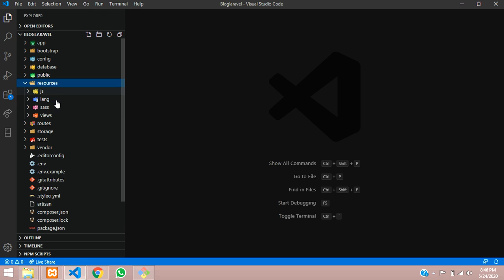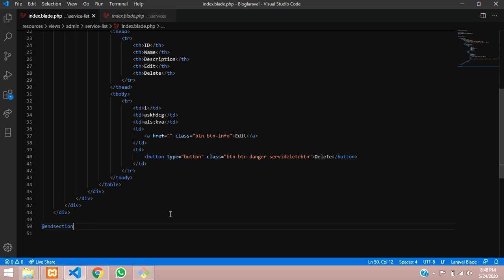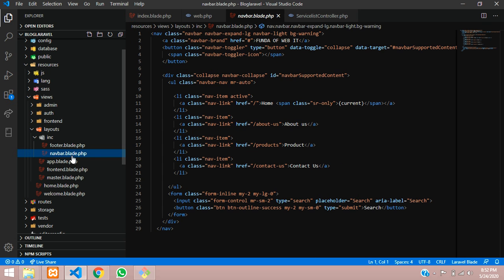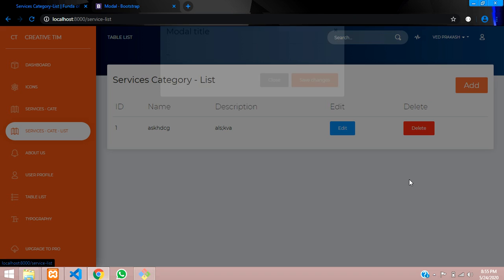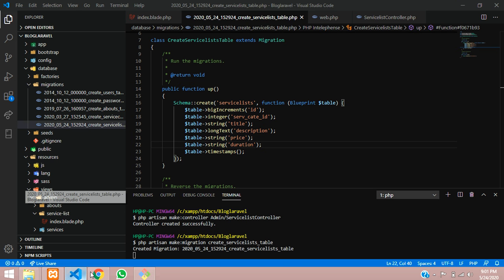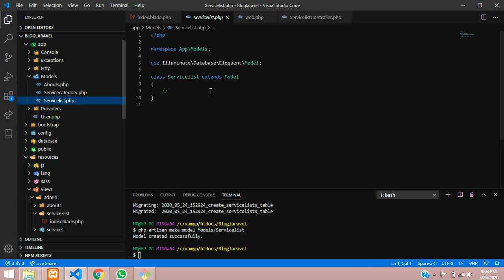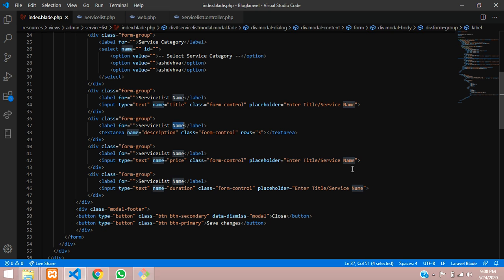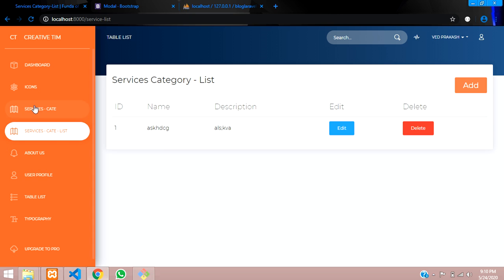Laravel-5.8 Admin(Part-11 A) - Category list page design and creating table n viewing in laravel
Here.. in this video, i have completed to how to create a page design and route to view the page. as we are continueing this video for Service Category LIST..